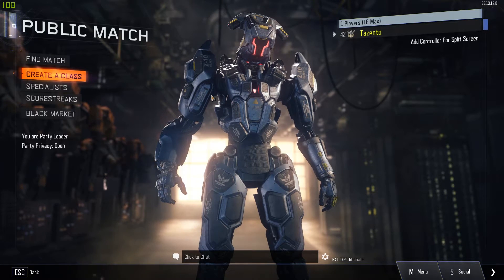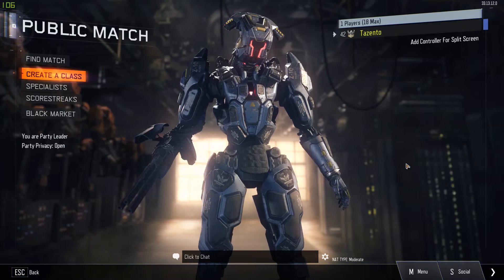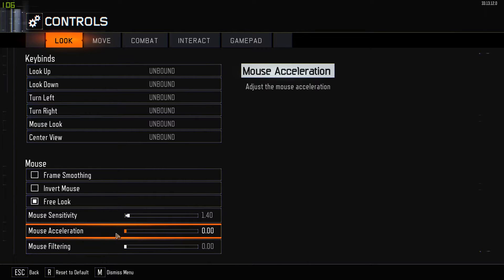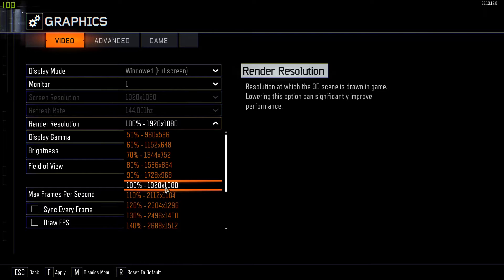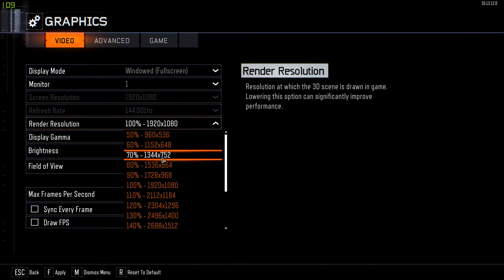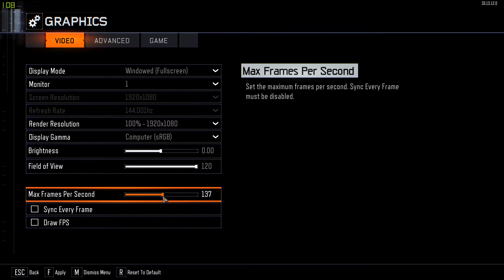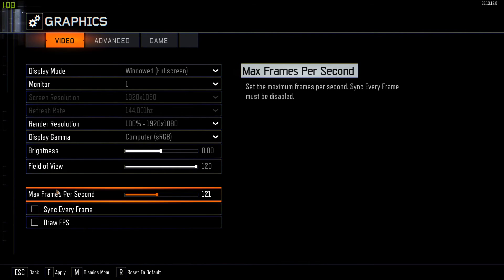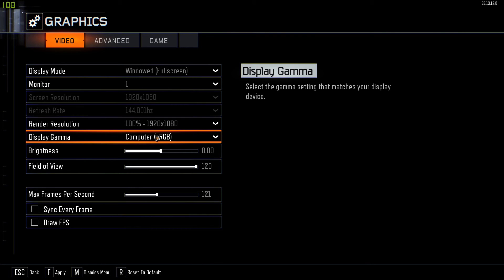MOUSE INPUT LAG FIX! (BLACK OPS 3 INPUT LAG MOUSE FIX)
How to fix the mouse input lag for Black Ops 3!
Can we go for 5 likes?